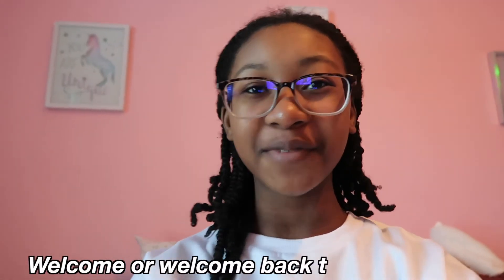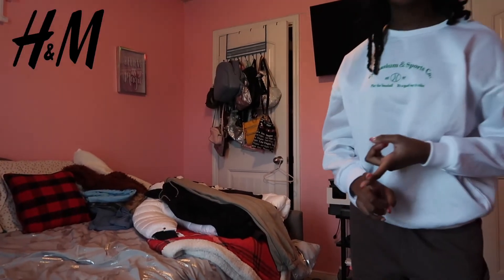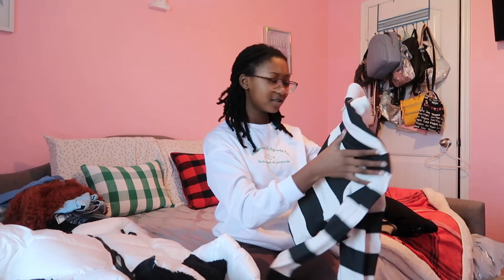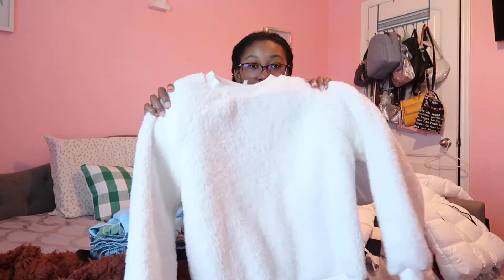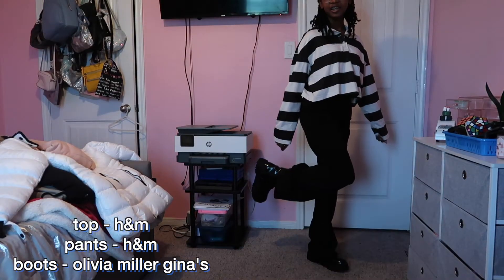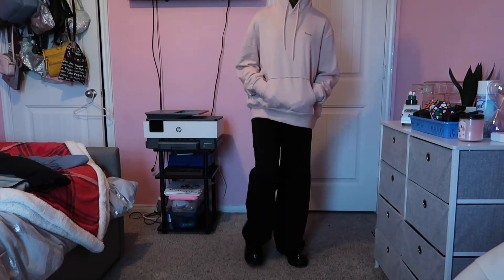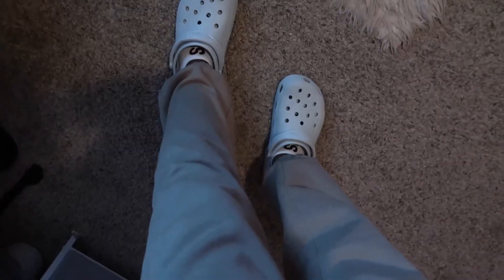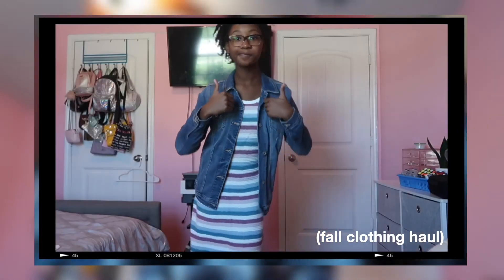Winter clothing try on haul + lookbook 2021! | Vlogmas day 7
• Pinterest ➭ Trinidy Nicole